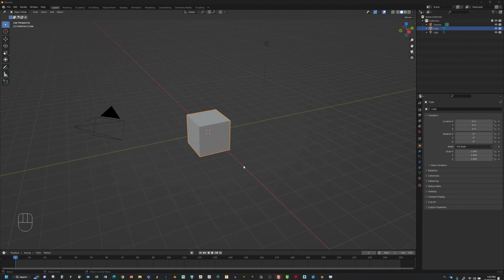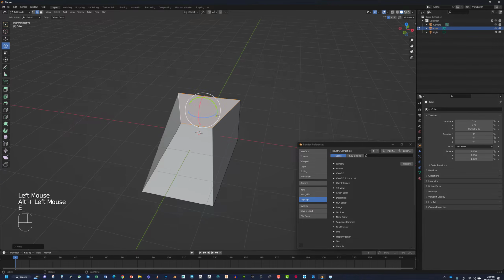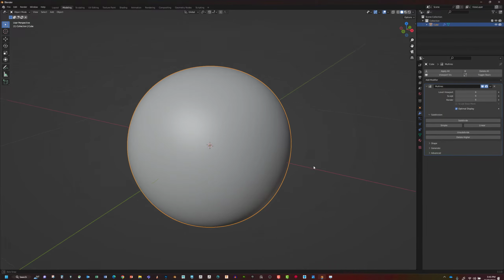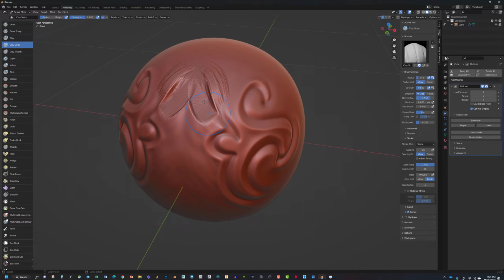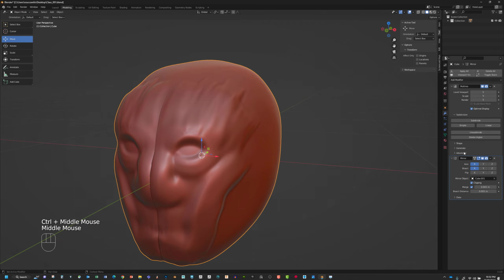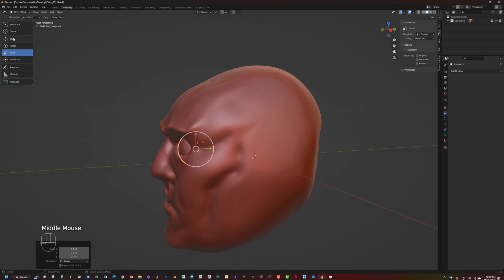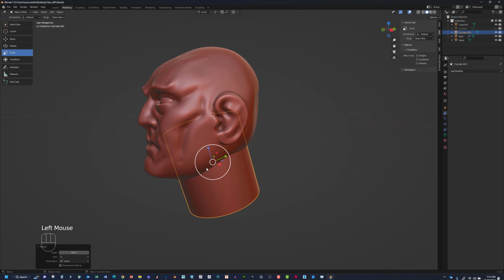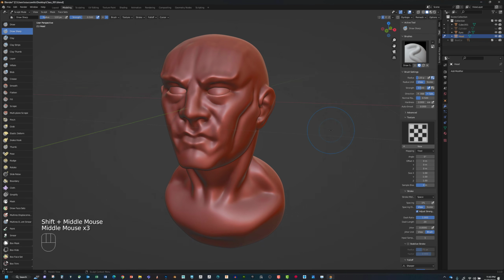Introduction To Digital Sculpting In Blender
I made this video after searching/watching a lot of content on  how to make the transition from Maya and Zbrush to Blender.
00:00 Intro
00:14 Blender Navigation
01:16 Industry Compatible Navigation
03:06 Blender Translate
06:01 Industry Compatible Translate
07:06 Blender Edit Mode
10:35 Industry Compatible Edit Mode
12:10 Quick Favorites
16:43 Toggle Wireframe On and Off
18:36 Adding Primitives
21:45 Adding Multiresolution Subdivision Levels
24:00 Draw Brush
26:45 Draw Sharp
29:51 Steady Stroke
31:07 Changing Matcaps
32:45 Clay Brushes
33:54 Change Brush Shape With A Texture (Alpha)
36:34 Layer, Inflate,Crease, Flatten, Fill, Pinch and Grab Brushes
41:44 Mirroring Our Sculpt
45:44 Remeshing Our Sculpt
55:01 Adding Eyes And Ears (With Extra Shapes)
1:01:28 Boolean A Single Object And Remeshing
1:05:17 Boolean A Collection Of Objects And Remeshing